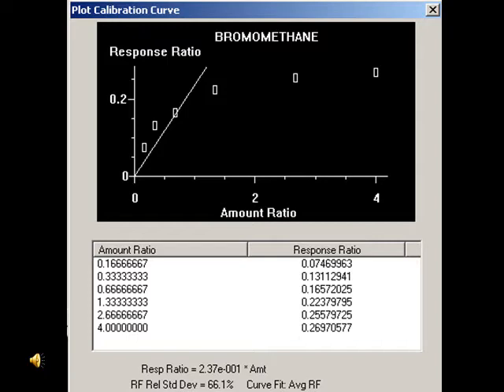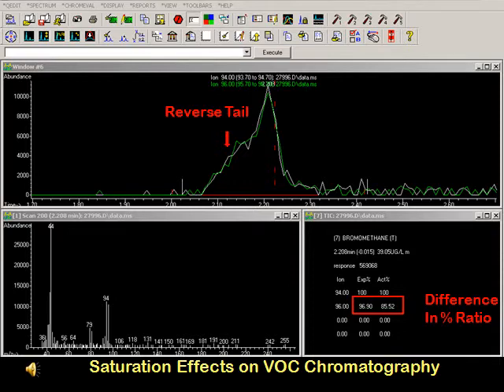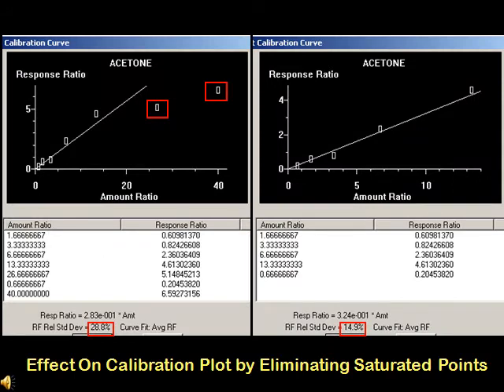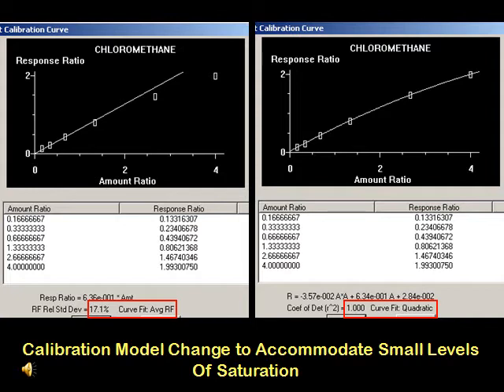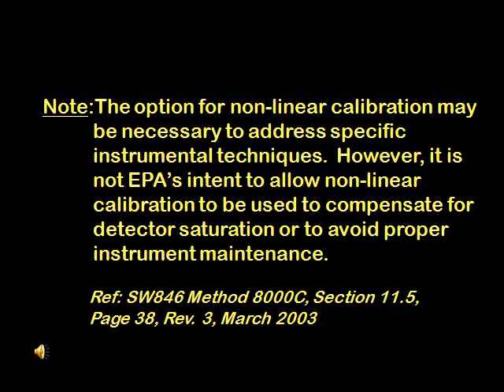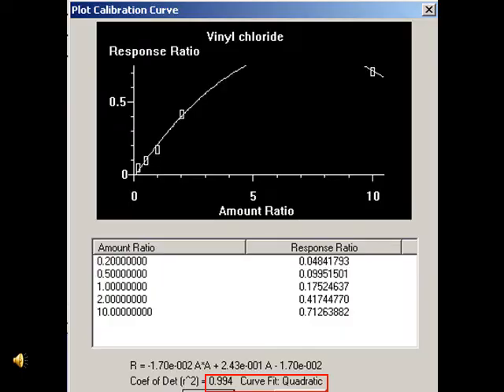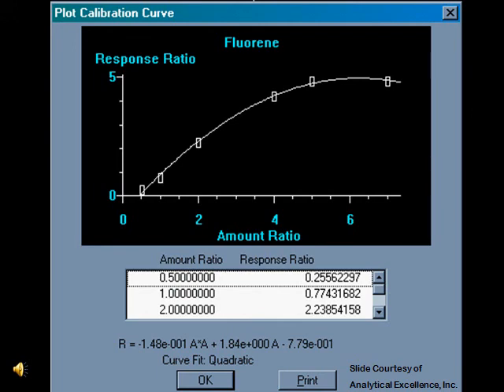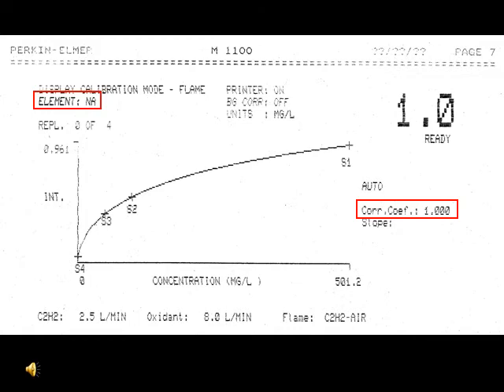Detector Saturation Impact on Calibration